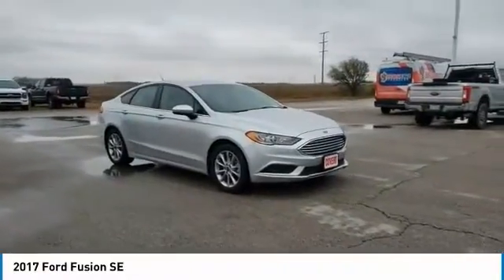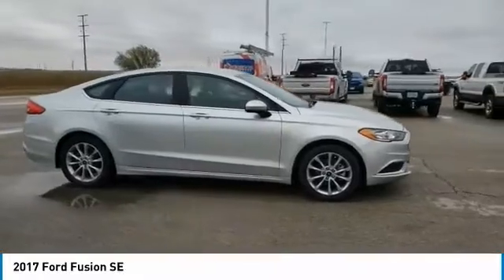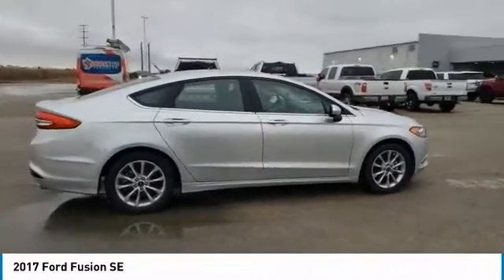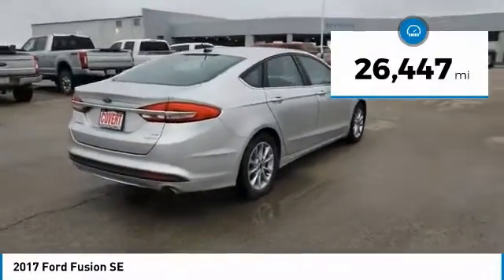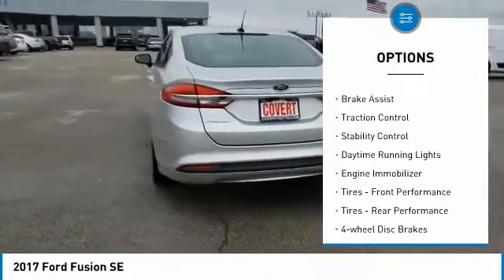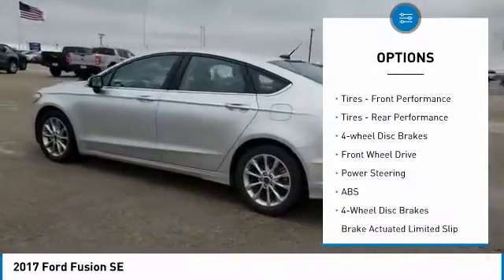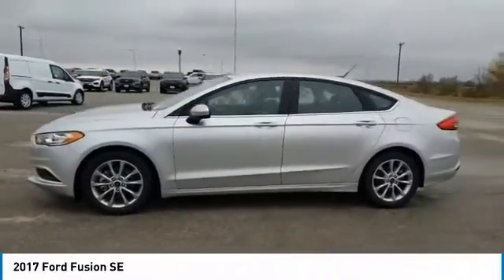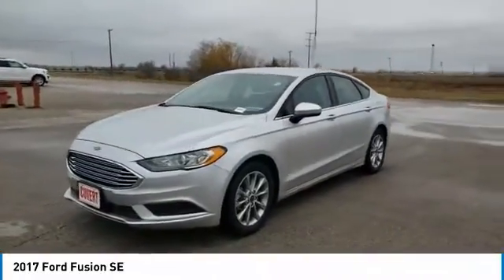2017 Ford Fusion Hutto TX F201233B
2017 Ford Fusion SE

Covert Hutto
1200B E. Highway 79

Recent Arrival! 6-Speed Automatic.Reviews:* Fuel-efficient turbocharged engines; sharp handling; quiet cabin; advanced technology and safety features; improved touchscreen interface; available all-wheel drive. Source: Edmunds* Great mix of sharp handling and composed ride; turbo engines provide punchier acceleration compared to most competitors; quiet and elegantly designed interior with high-quality materials; available all-wheel drive Source: EdmundsAwards:* 2017 IIHS Top Safety Pick, Top Safety Pick+ * 2017 KBB.com 10 Best Sedans Under $25,000 * 2017 KBB.com Brand Image Awards * 2017 KBB.com 10 Most Awarded BrandsWhether you are in the market to purchase a new or pre-owned vehicle, if you need financing options, we'll help you find a car loan that works for you! Even if you have bad credit, or are a first time car buyer, you can trust that Covert Ford Chevrolet Hutto will professionally fit you into the automobile of your choice. Please call Dan Covert or text at (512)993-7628 for personal assistance or come out and see us. We are just a short drive from these areas Austin, Round Rock, Georgetown, Leander, Pflugerville, Killeen, Temple and other local cities. Please come out and be apart of the Covert family.